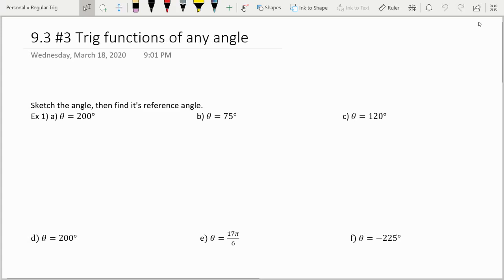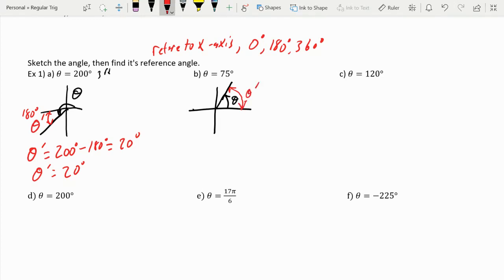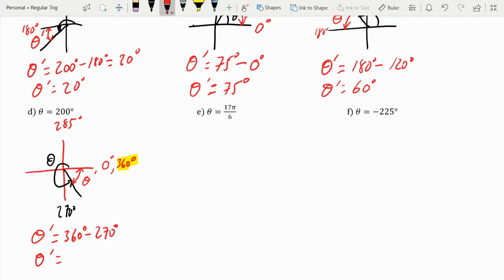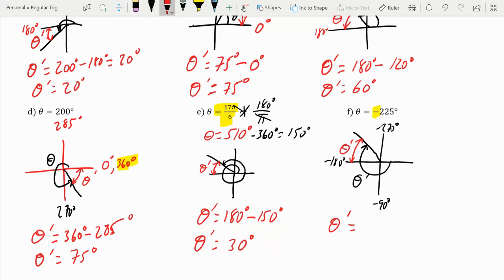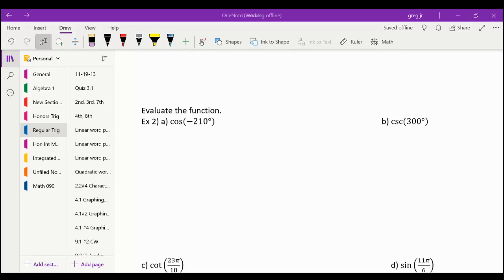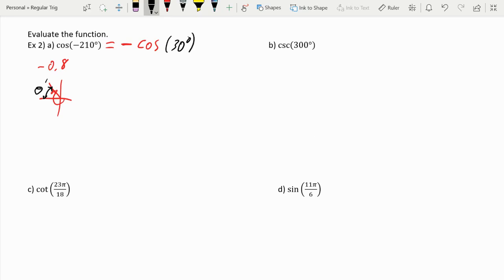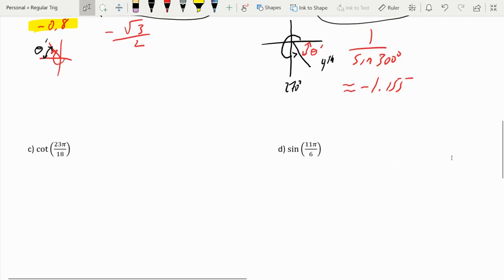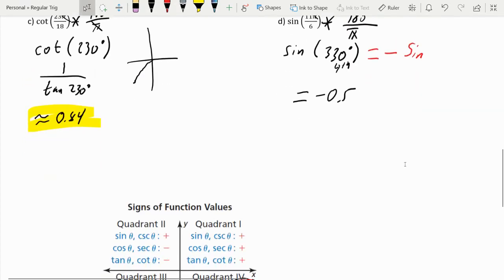9.3 #3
9.3 #3 Trig functions of any angle. Reference angle and evaluate trig functions of any angles